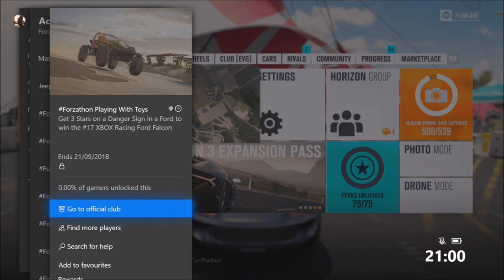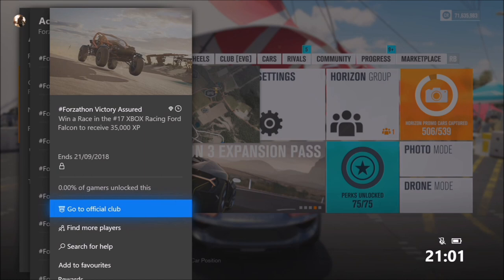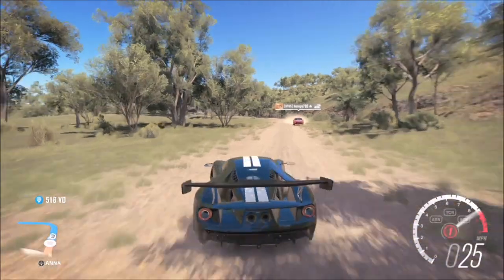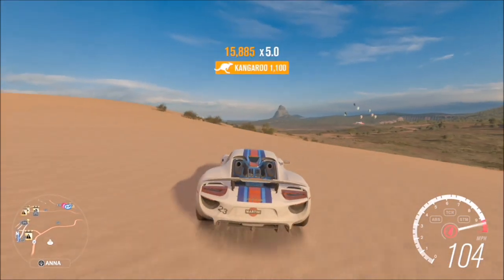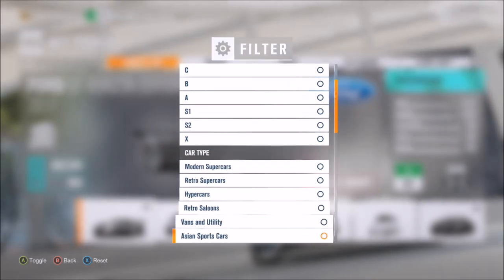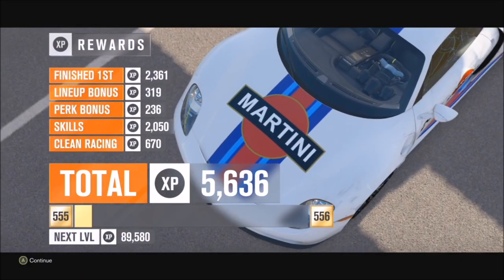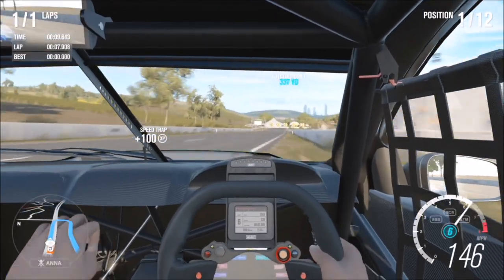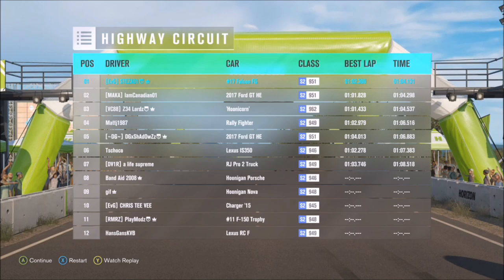Forza Horizon 3 - FORZATHON Win the #17 XBOX FORD FALCON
In the latest Forzathon event you can win a very rare care which is the #17 Xbox Ford Falcon Racing, and its very easily won!